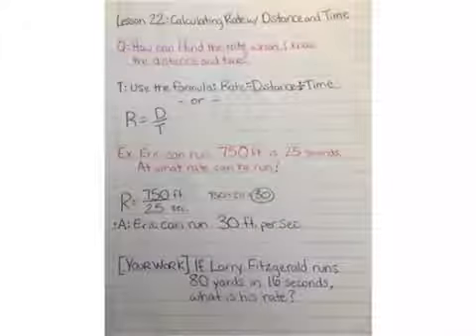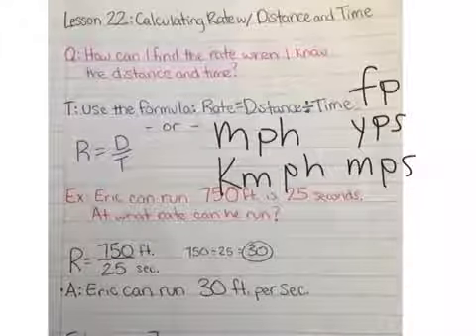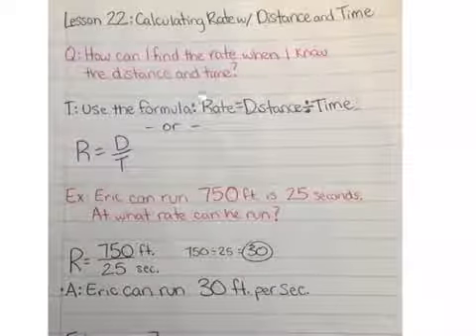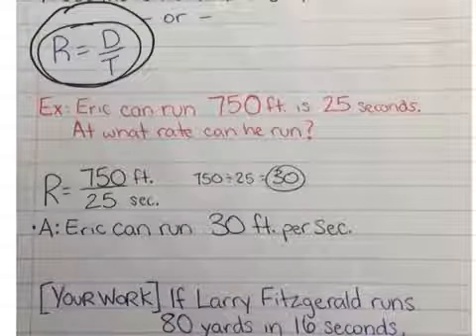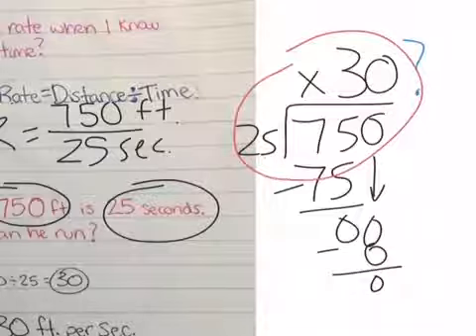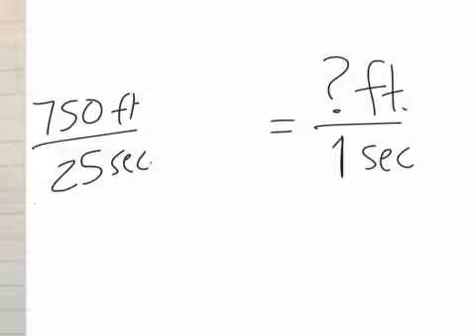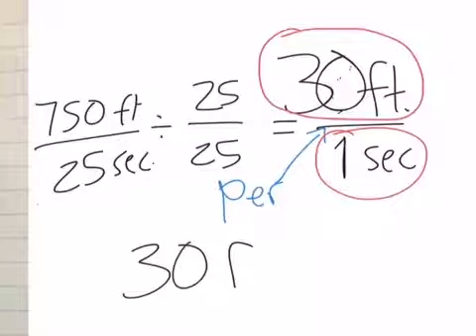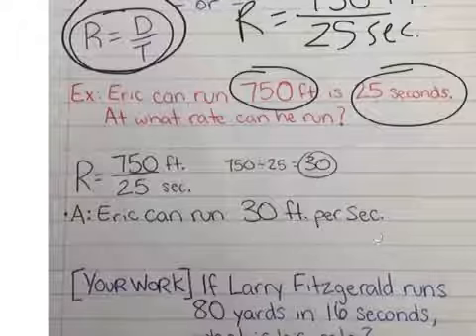M1 Lesson 22 Calculating Rate with Distance and Time